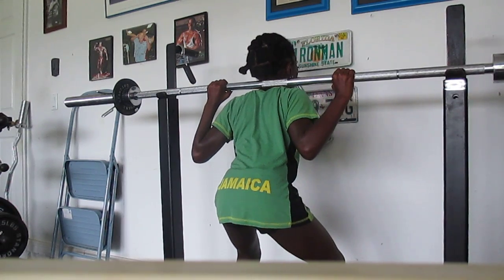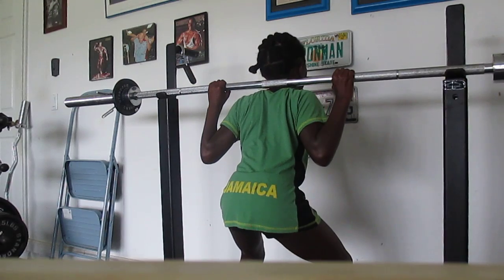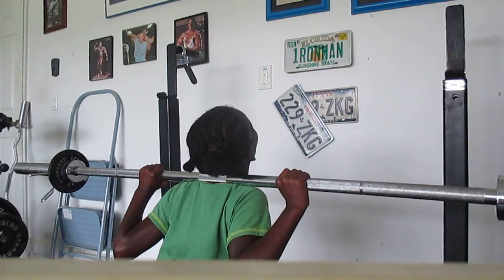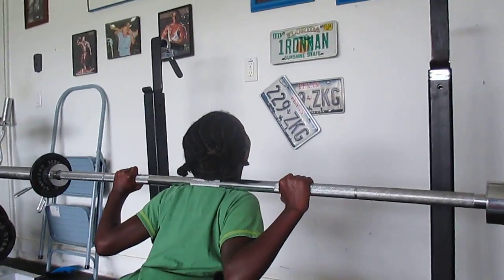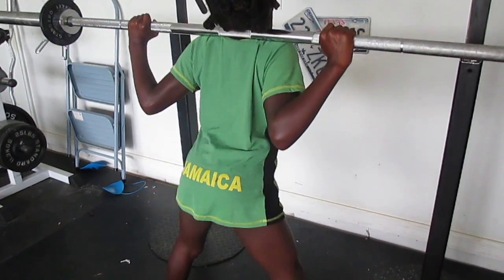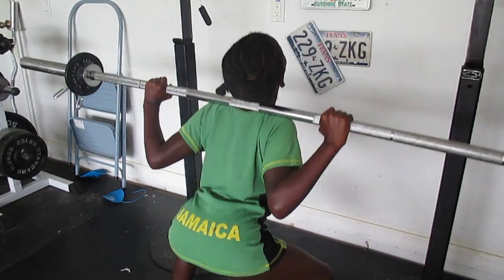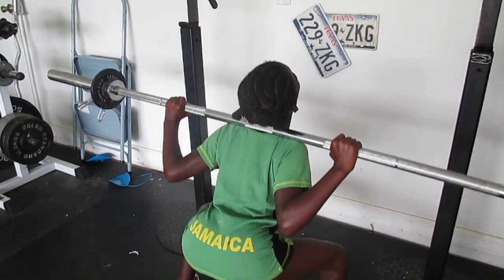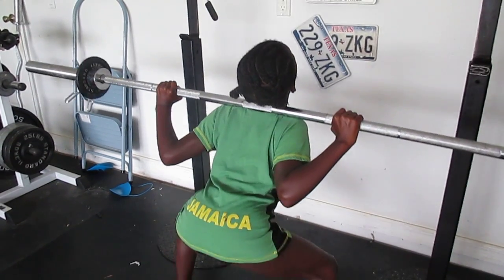Heaven Squatting 50 lbs for 15 reps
June 7th, 2012.Age 9. After 4 1/2 months of training. Heaven hitting 15 deep ones.She could have done more but I like the last rep look as good as the first.. Note that she is now utilizing her glutes, hams, and her lower back in the squat in addition to her quads. Almost perfectly coreect biomechanically. Now that she has her form down we are going to do away with low reps for a while and get loose with high reps.I am predicting her strength will take off at this point.